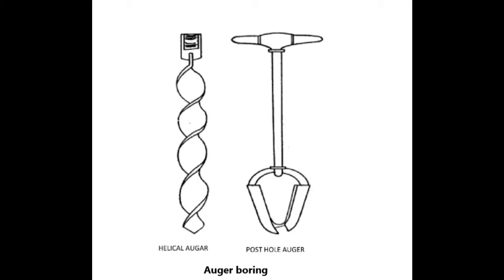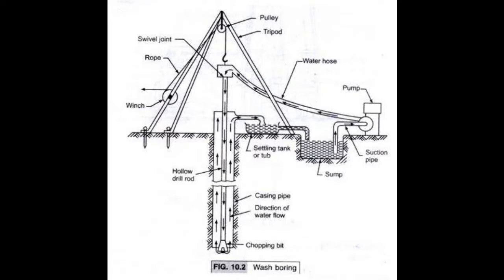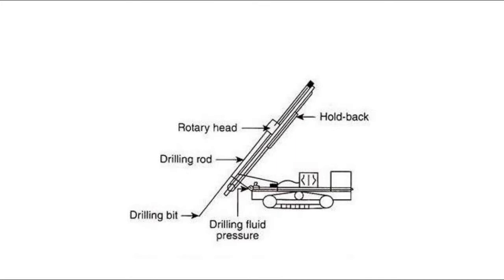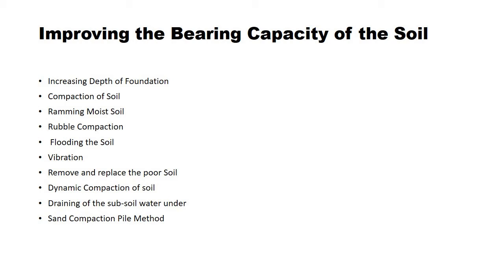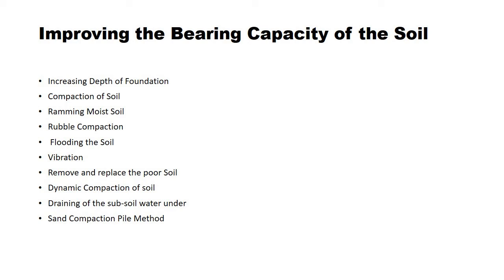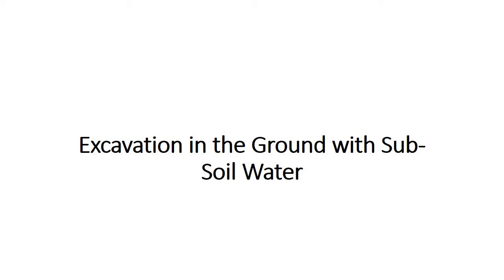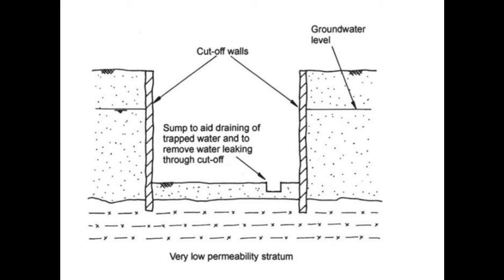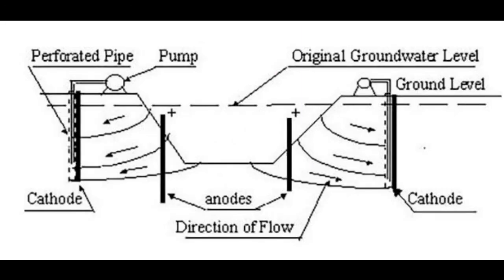Construction Under Adverse soil conditions at Vidyavardhan's IDEA, Nashik - DBATU University.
Prof.Ulka Pawar will talk about
Soil Investigation and Exploration
Improving the Bearing Capacity of the Soil
Excavation in the Ground with Sub-Soil Water.